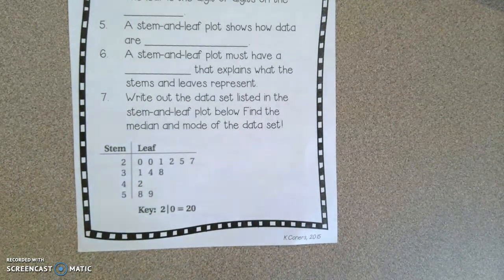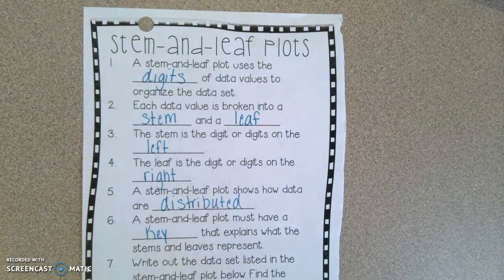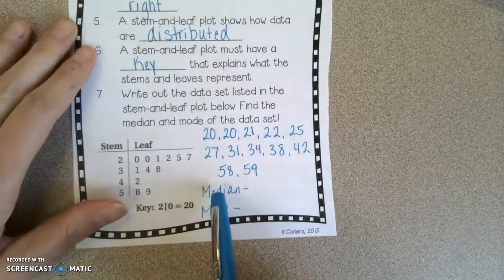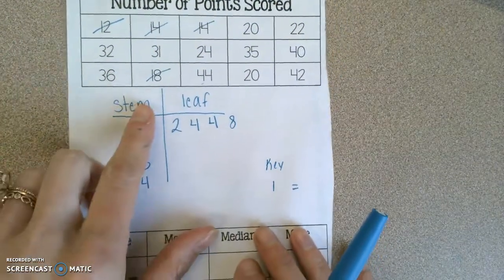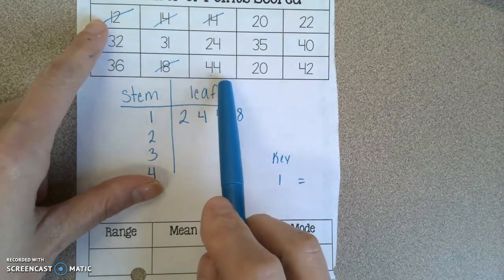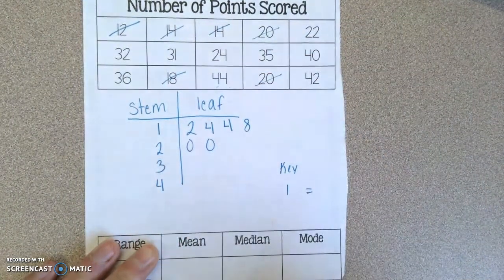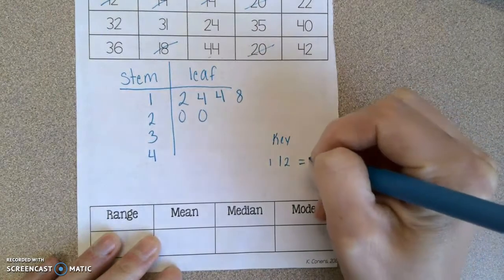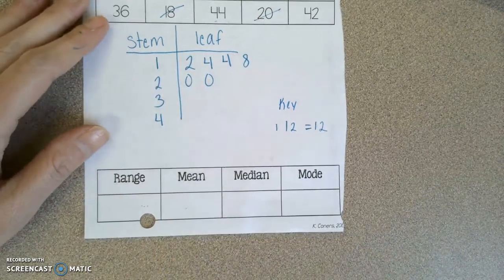Stem and leaf plot notes